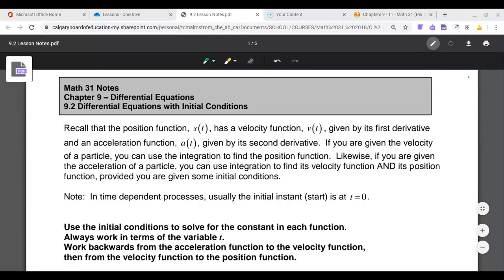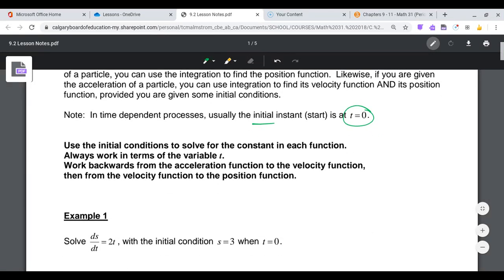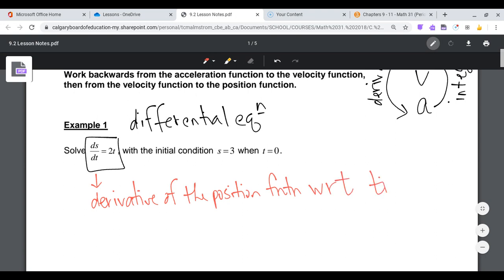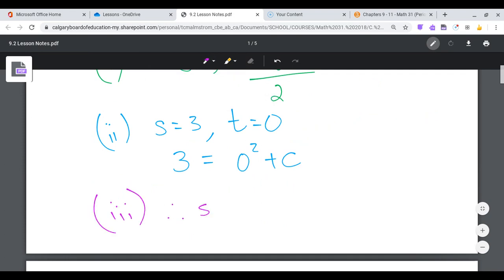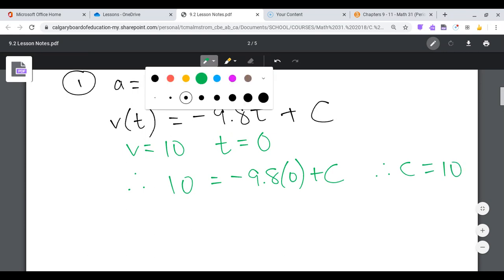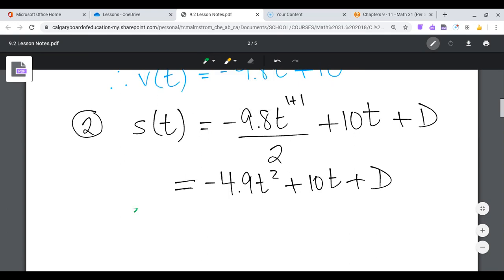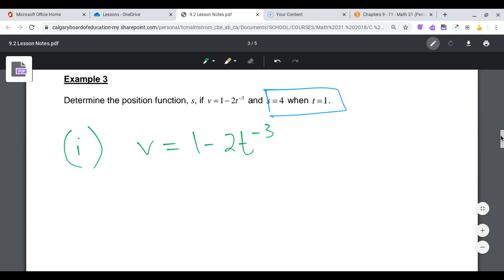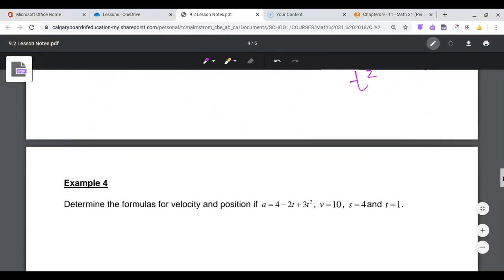M31 Anti-Derivatives Lesson 2a